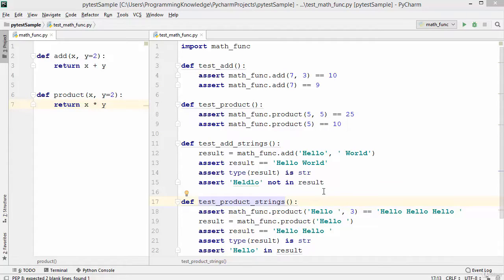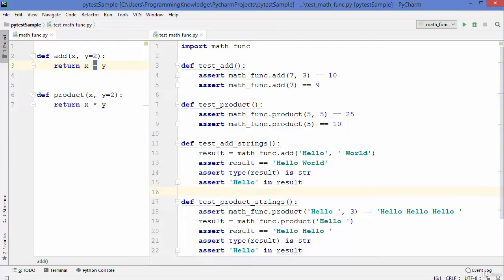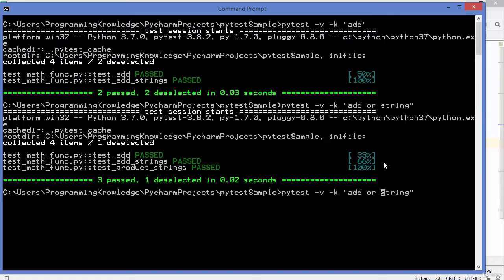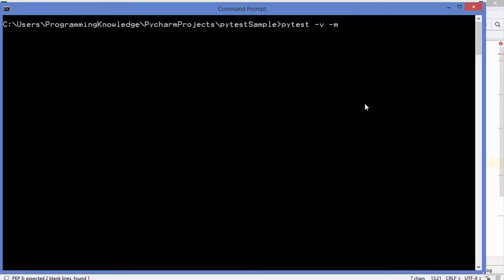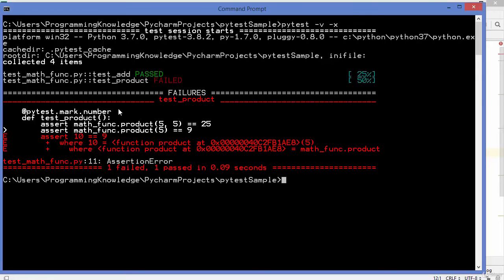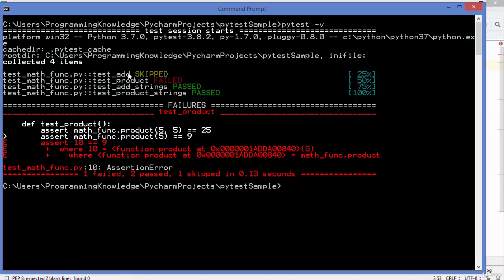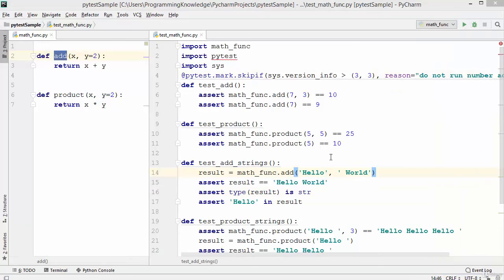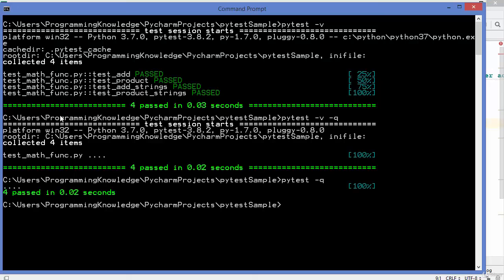#61 python course for beginners | Using Options with Pytest | Full python course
2. Using Options with Pytest